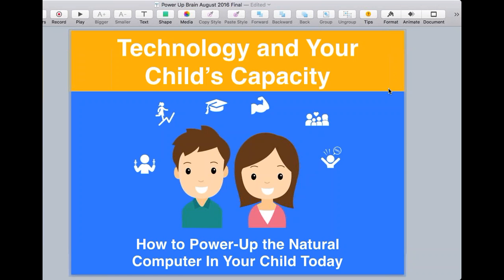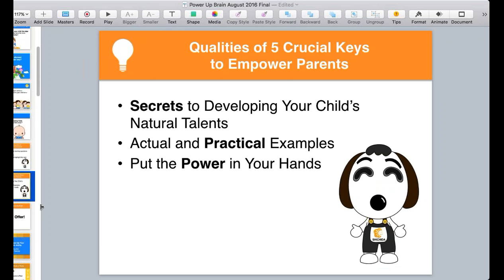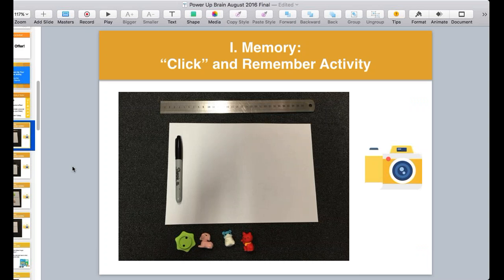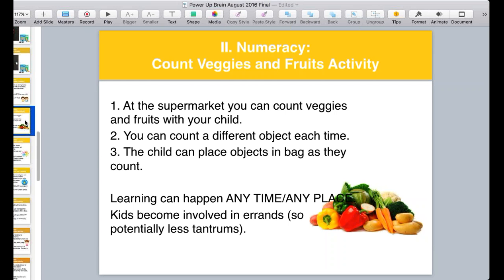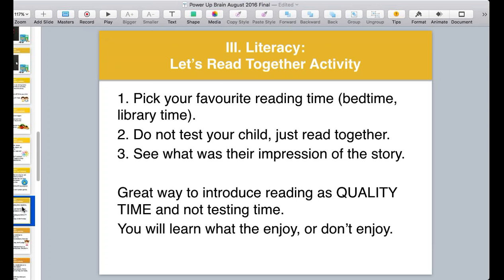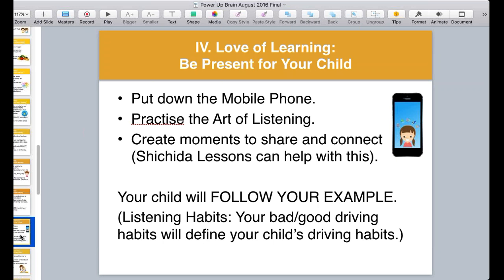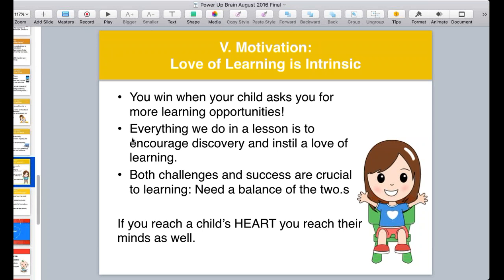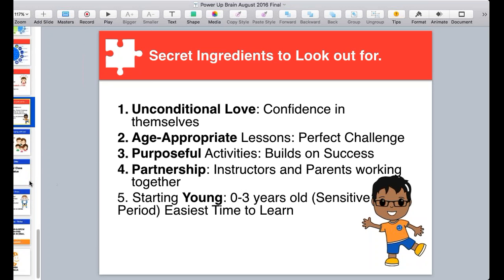How to Power Up the Natural Computer in Your Child Today 1470280142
Are you worried technology will diminish your child's ability to think?
Learn How to Power-Up the Natural "Computer" in Your Child Today.

Join Shichida Australia's very own Christian Aleman in this interesting webinar and pick up a few tricks on what you can do to help power up the natural 'computer' in your child!

Christian has been with Shichida Australia within the first year of its inception.  Other than being in class with the children and parents, Christian presents workshop and webinars for parents.